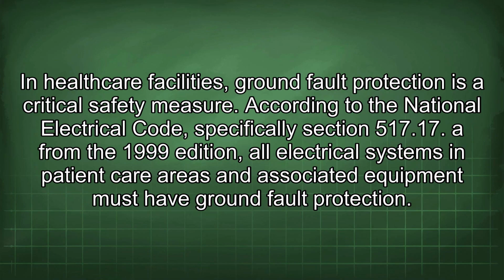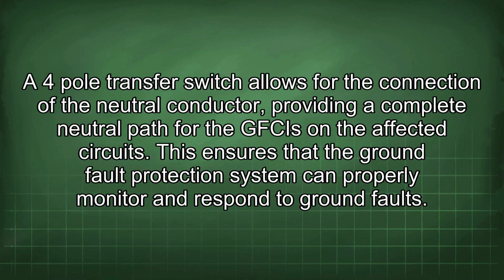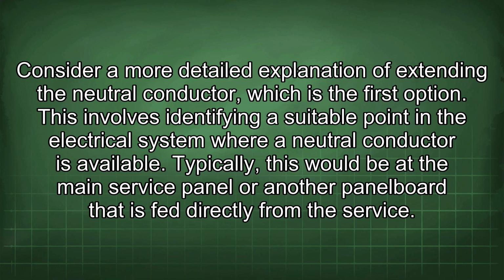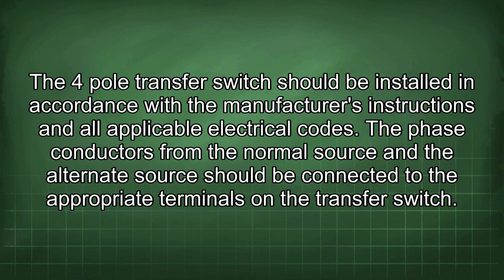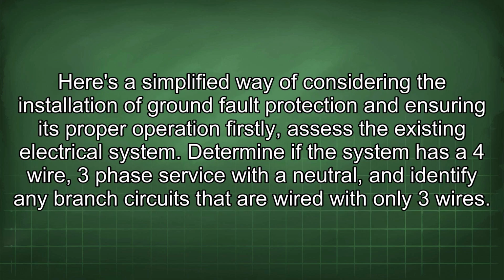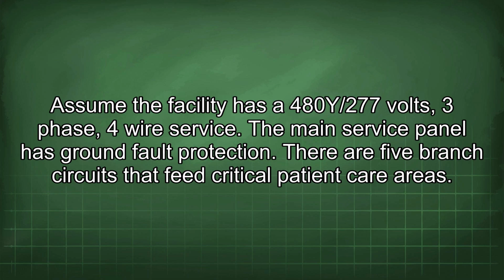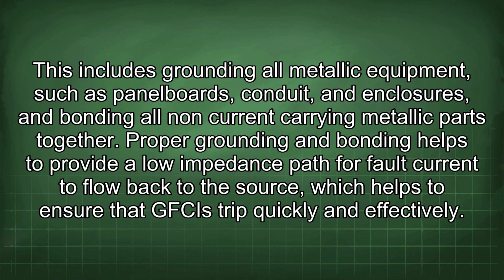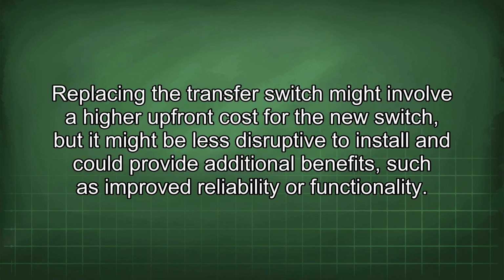Ground Fault Protection Neutral Requirements for Healthcare Facilities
This video discusses ground fault protection requirements in healthcare facilities, focusing on the necessity of a neutral conductor for proper operation. We explore options for extending the neutral or replacing a 3 pole transfer switch with a 4 pole switch. Consult with a qualified electrician for code compliance.